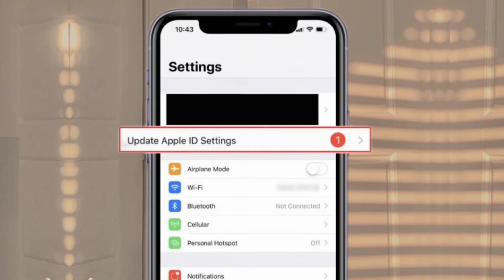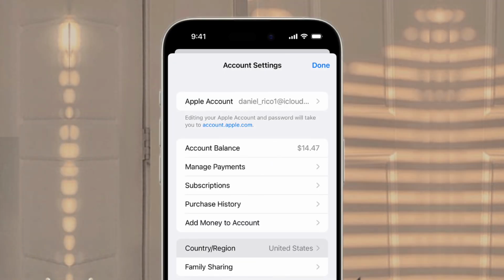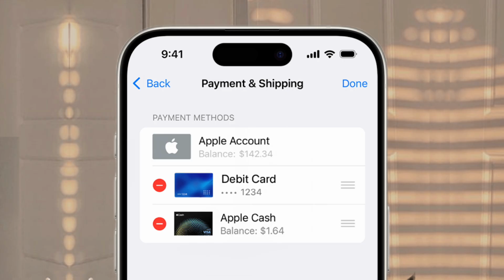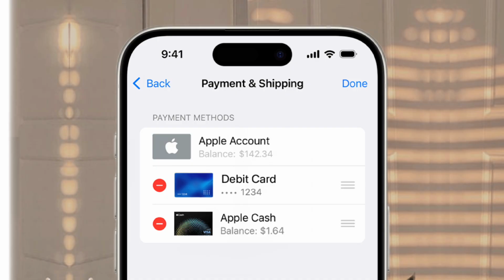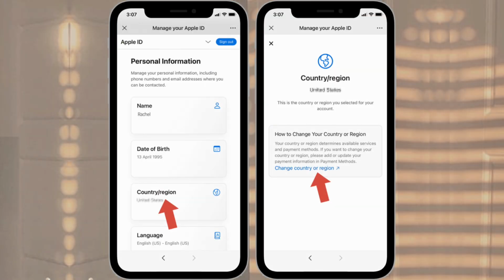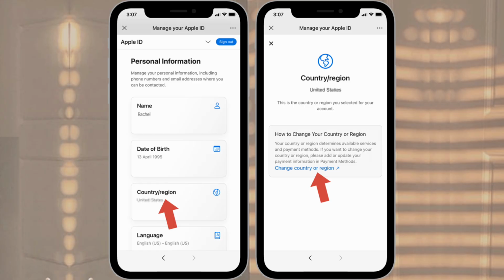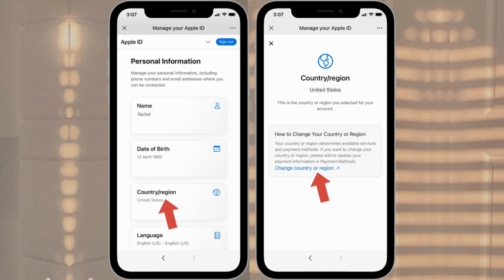How to Change Your iPhone’s Region Without Losing Data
Need to access region-specific apps, services, or content on your iPhone? This video guides you through changing your iPhone’s region **without losing data**, including apps, photos, or settings.

- **Step-by-Step Process:** Settings → [Your Name] → Media & Purchases → View Account → Change Country/Region
- **Payment Method Requirements:** Using a valid payment method from the new region (or "None" if available)
- **Data Safety:** How to avoid losing subscriptions, Apple Music library, or app data
- **Common Issues:** Resolving errors like "Pending Purchases" or subscription conflicts
- **Post-Change Tips:** Accessing new App Store content and regional features

**Important Notes:**
- You must spend any remaining Apple ID balance before changing regions
- Some subscriptions may cancel automatically (check terms first)
- Not all services (e.g., Apple News) are available in all regions